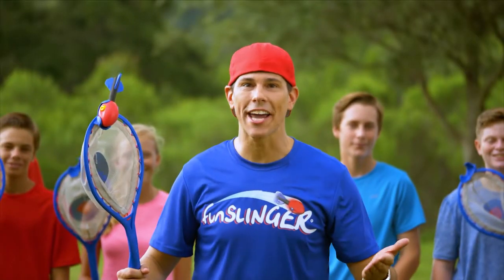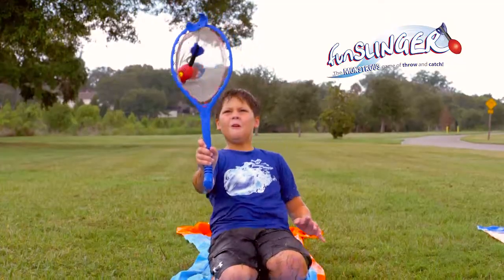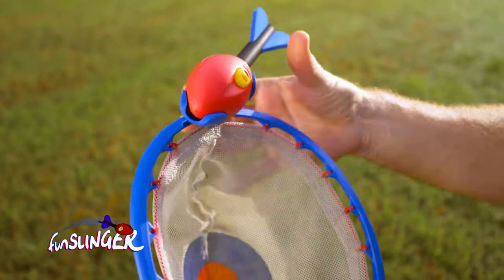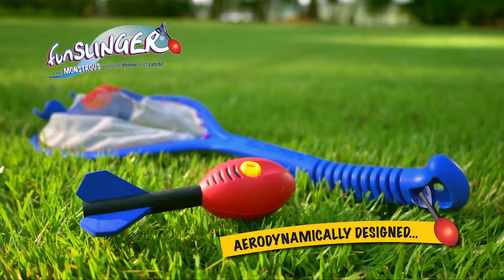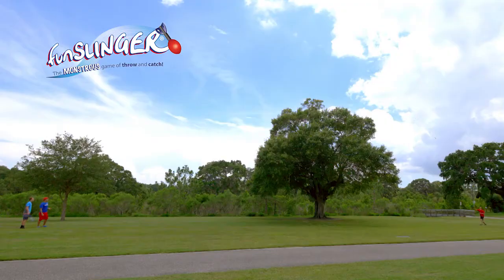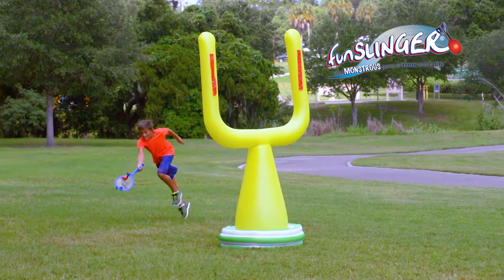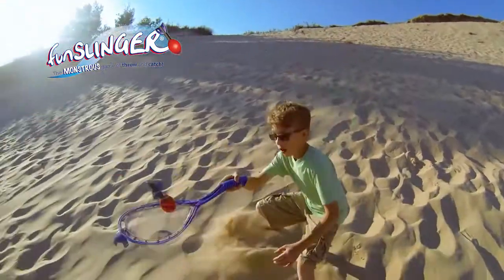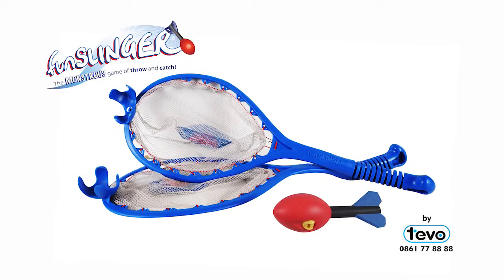FUNSLINGER 30 YT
Watch Funslinger in Action!